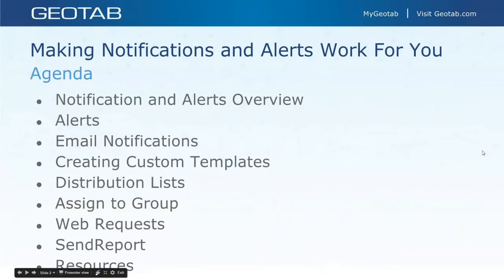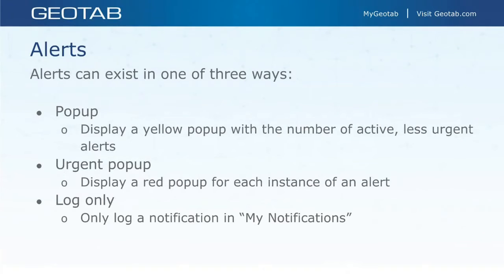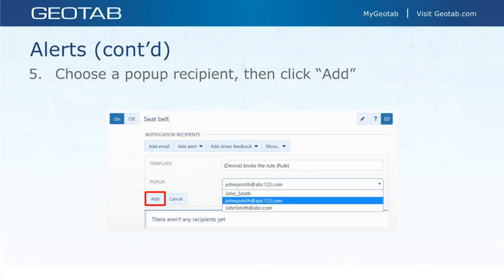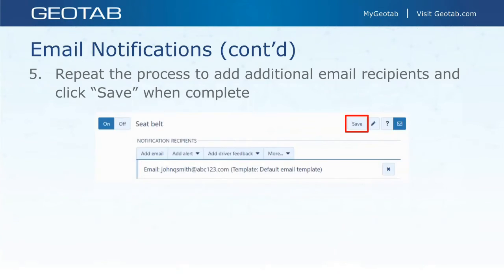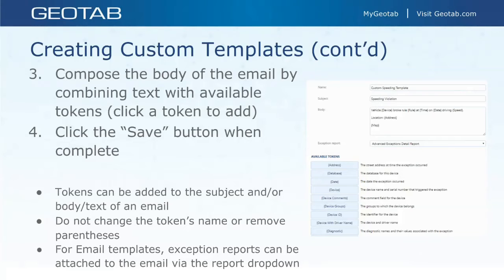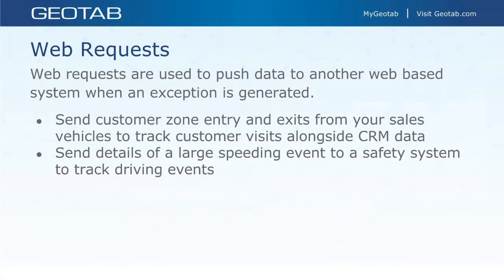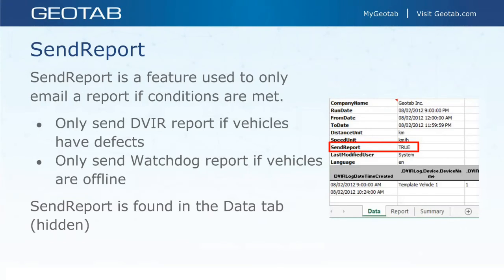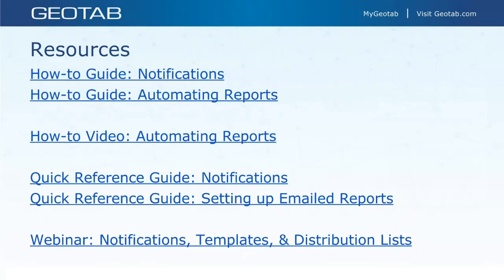MyGeotab Making Notifications and Alerts Work for You | BlueArrow Telematics